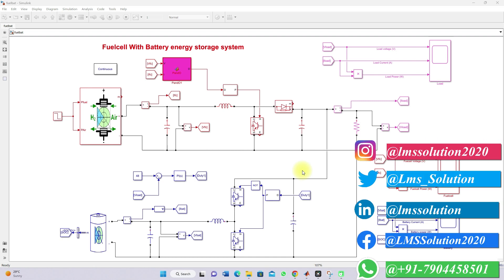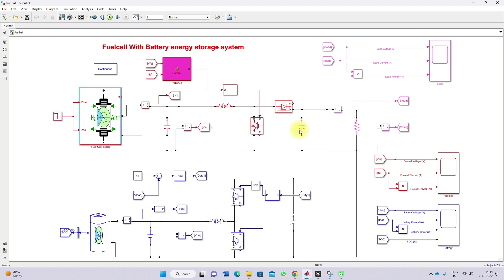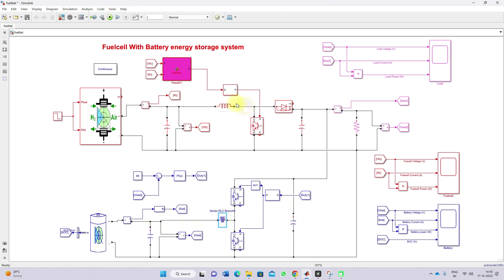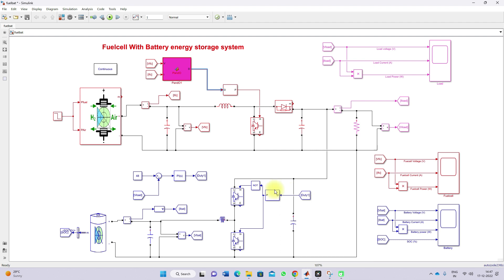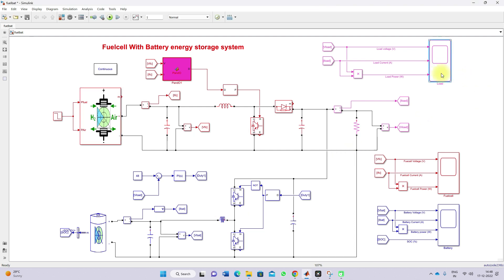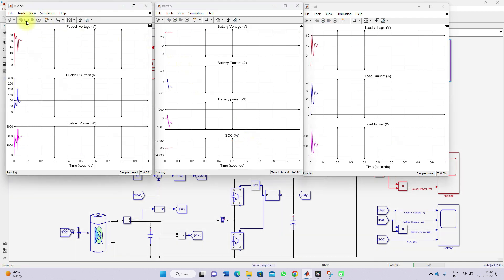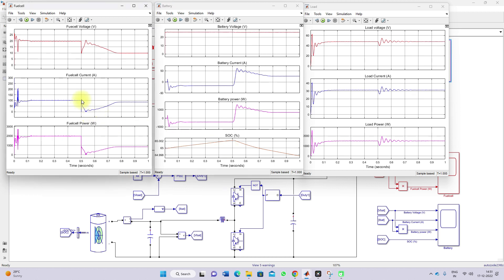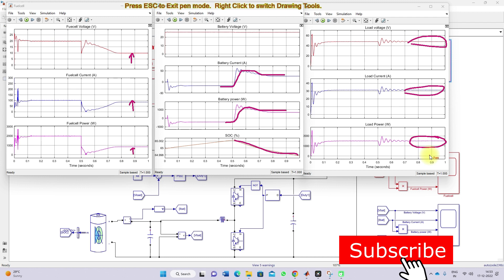Fuel Cell with Battery Energy Storage for DC Microgrid | MATLAB Simulink Modeling & Control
Description (for YouTube video section)

This video presents the design, modeling, and closed-loop control of a Proton Exchange Membrane Fuel Cell (PEMFC) integrated with Battery Energy Storage in a DC Microgrid using MATLAB/Simulink.
The hybrid architecture ensures stable DC bus voltage, dynamic power sharing, and continuous load supply under varying fuel cell operating conditions.

A boost converter controlled by a Perturb and Observe (P&O) MPPT algorithm extracts maximum power from the fuel cell, while a bidirectional DC-DC converter with a PI controller manages the battery’s charge/discharge operation, maintaining a constant 48 V DC bus.

Simulation results verify the coordination between the fuel cell and battery — the battery charges during surplus fuel cell output and discharges during fuel shortage — ensuring uninterrupted 1500 W load power.

⚙️ Model Specifications

Fuel Cell Type: PEMFC (Proton Exchange Membrane)

Fuel Cell Nominal Voltage: 24 V

Fuel Cell Nominal Power: 1.26 kW (Max 2 kW)

Battery Storage: 24 V, 100 Ah (Initial SOC = 62 %)

DC Bus Voltage: 48 V (regulated)

Load Power: 1500 W constant DC load

Boost Converter: MPPT controlled (P&O)

Bidirectional Converter: PI-controlled for bus voltage regulation

Switching Frequency: 10 kHz

Simulation Platform: MATLAB R2023a / Simulink Power Systems

Fuel cell modeling and V–I / V–P characteristics

Design of boost converter and bidirectional converter

Implementation of P&O MPPT control for fuel cell

PI-based voltage regulation of DC bus

Power sharing between fuel cell and battery

Dynamic simulation under fuel pressure variation (1 bar → 0.01 bar)

SOC behavior and energy balancing

Performance verification using MATLAB Simulink

✅ Result: Stable 48 V bus voltage and uninterrupted 1500 W load supply throughout simulation.

🌟 Model Rating

⭐ 4.9 / 5 (Excellent performance & clarity)
🎓 Complexity Level: Intermediate to Advanced
📚 Category: Fuel Cell Systems | DC Microgrids | Power Electronics

💡 Ideal For

Students and researchers studying hybrid DC microgrid control

Engineers working on fuel-cell + battery integration

Developers exploring MATLAB/Simulink energy management systems